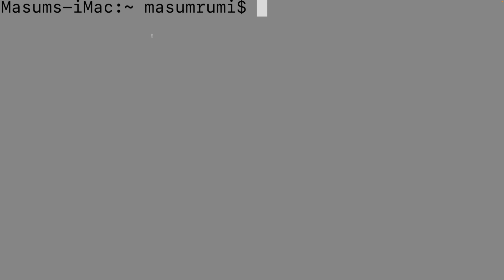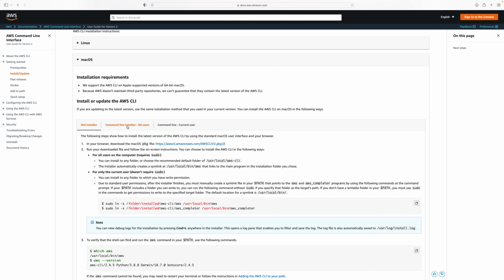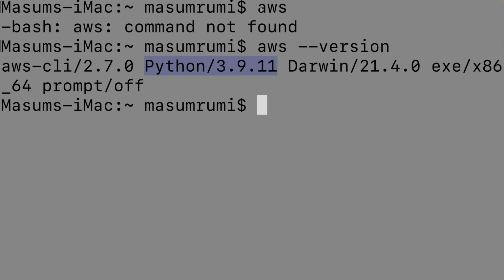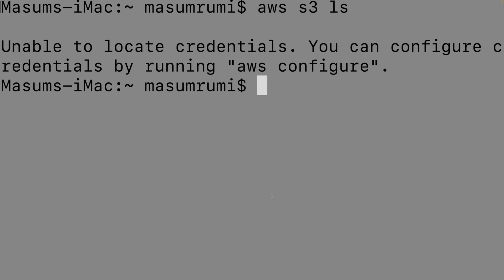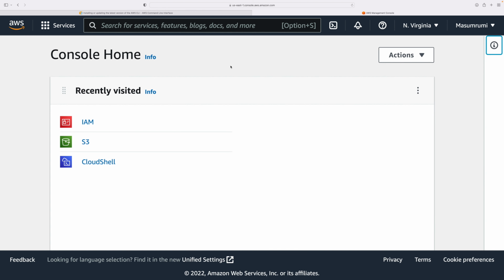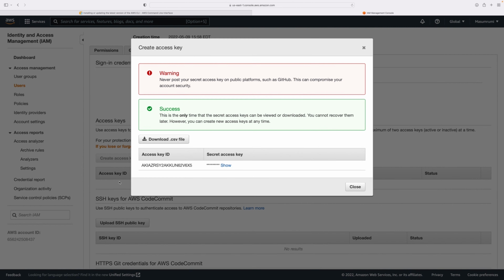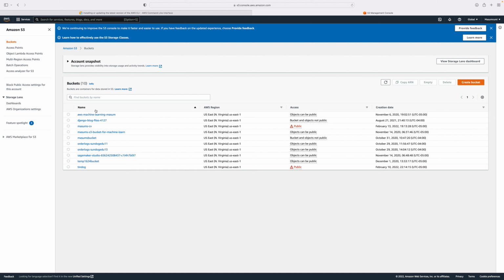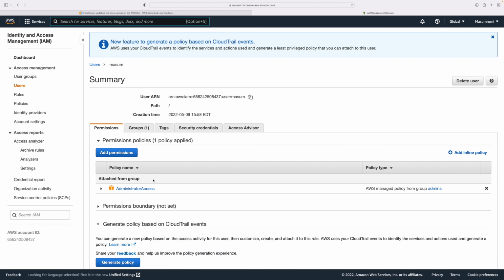AWS for Beginners: How to Install AWS CLI and Connect With AWS Account?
In this tutorial we will install AWS CLI tool in our terminal and will go over on how we can connect and access AWS resources using terminal.